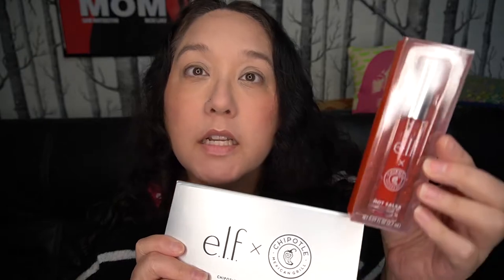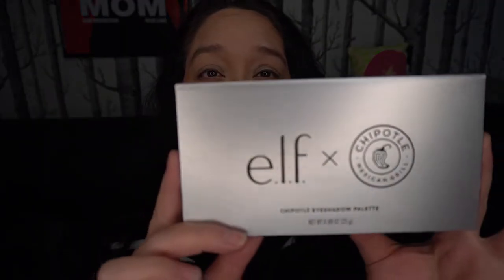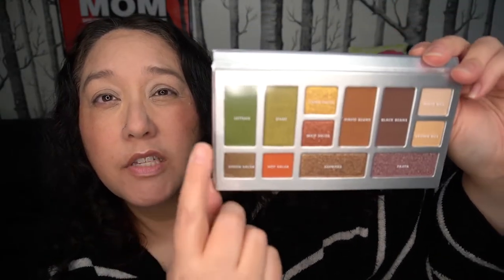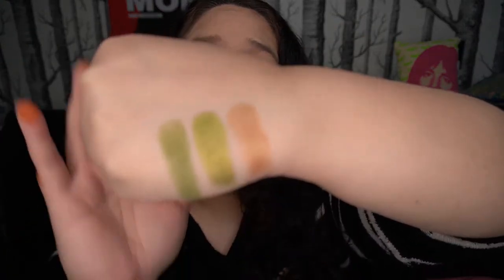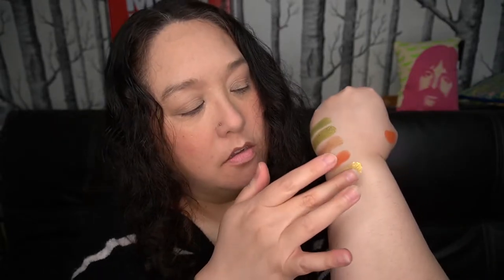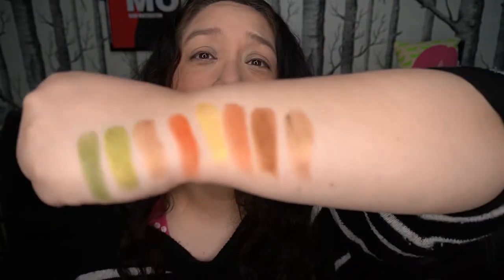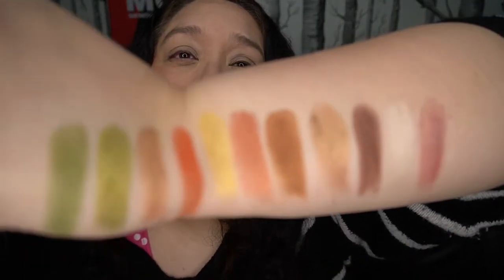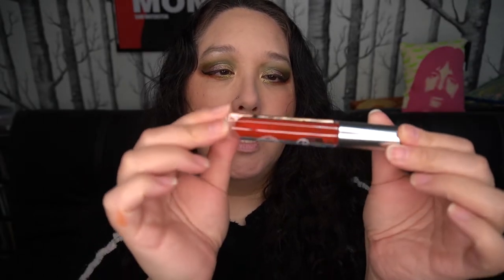E.l.f. x Chipotle eyeshadow palette and lip plumper first impression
I try the E.l.f. and Chipotle colab makeup collection. What do I think?